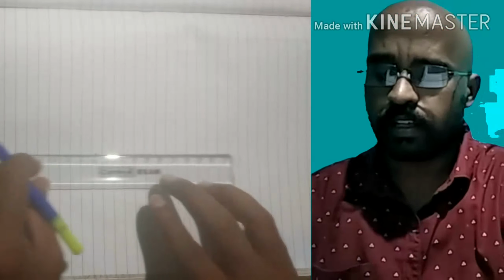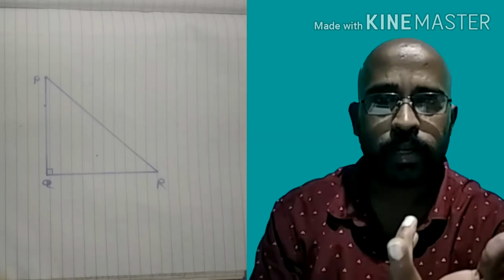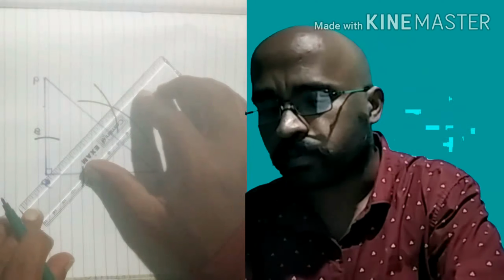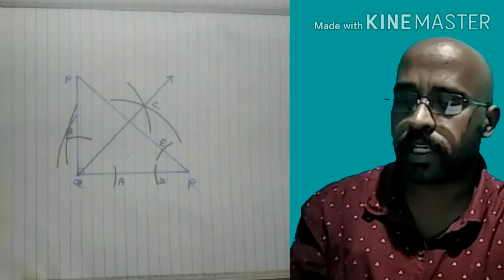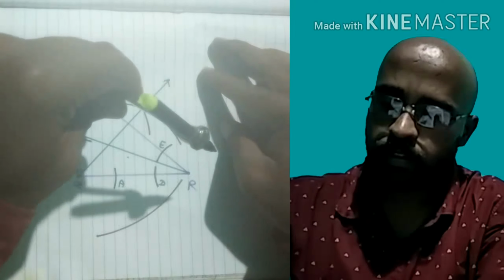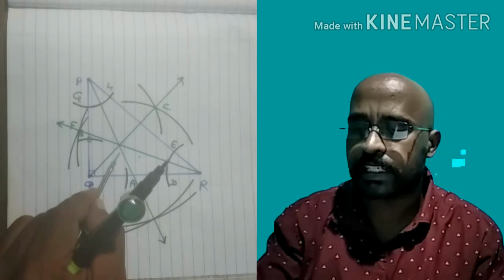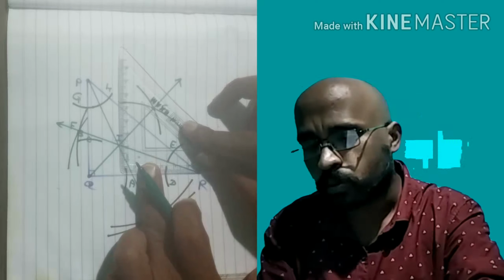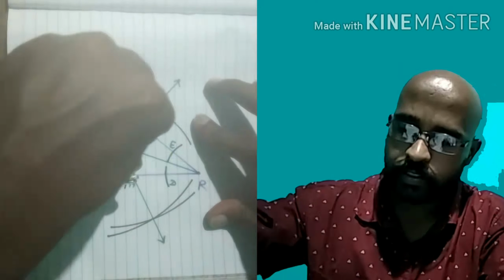Incircle of a right angled triangle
Maharashtra board standard seven
Lesson one
Geometrical construction